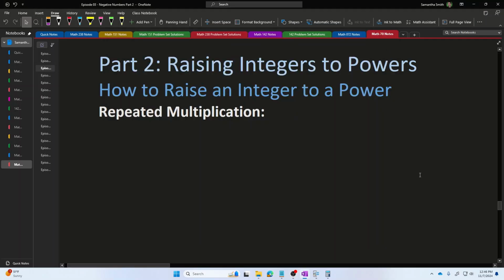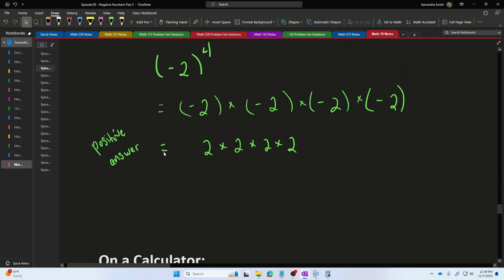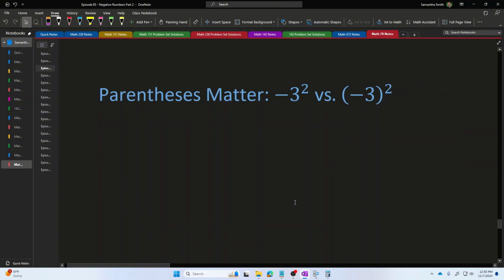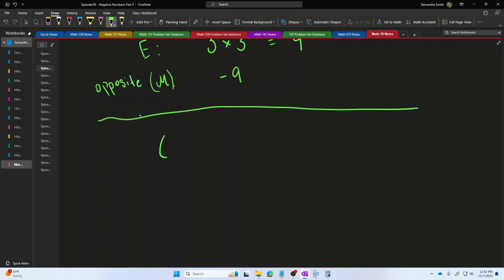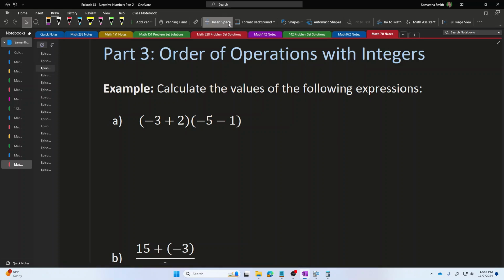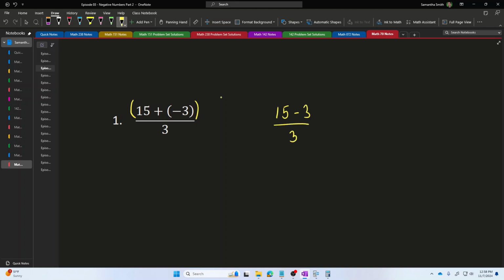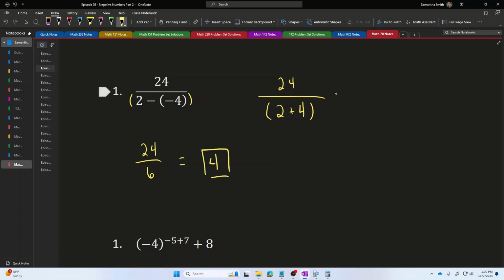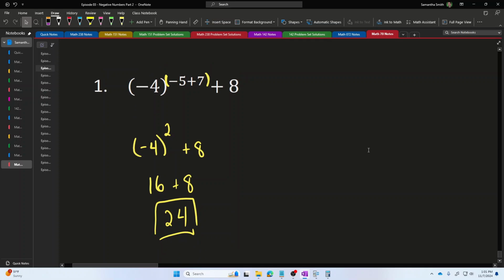Pre-Algebra - E03P02 - Exponents on Negative Numbers